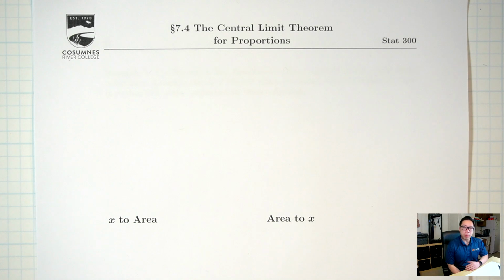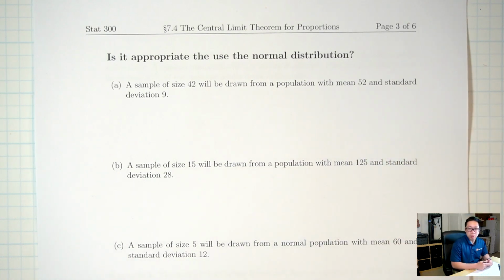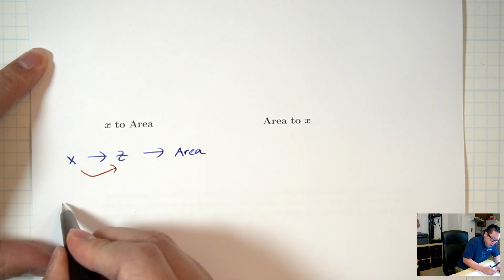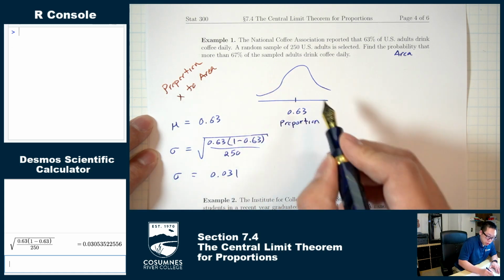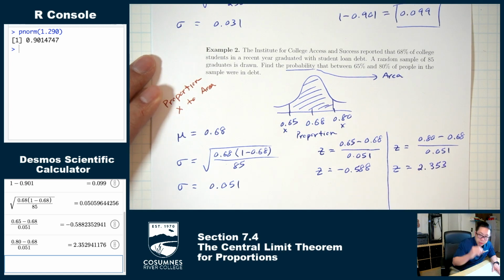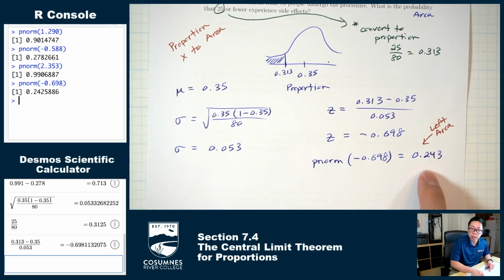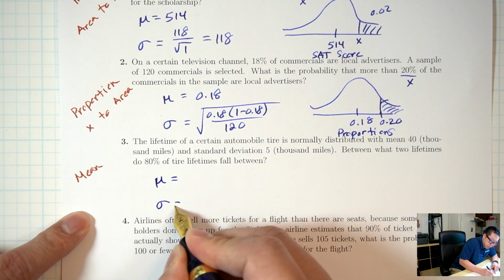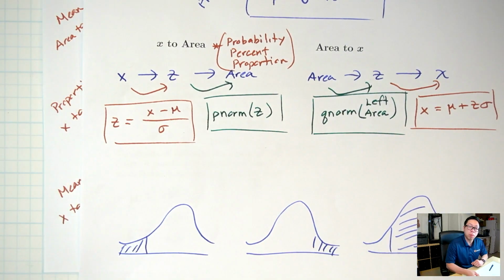Section 7.4 - The Central Limit Theorem for Proportions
0:00 The Central Limit Theorems
7:07 When can we use the normal distribution?
14:44 Formulas
18:46 Example 1 (proportion, shaded right)
25:14 Example 2 (proportion, shaded between)
31:43 Example 3 (proportion, shaded left)
37:50 Review Problems